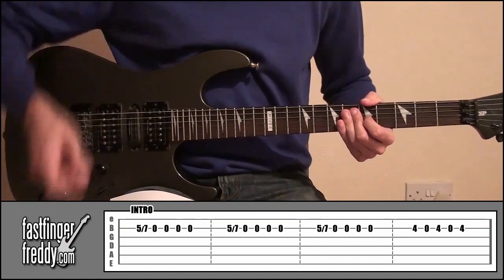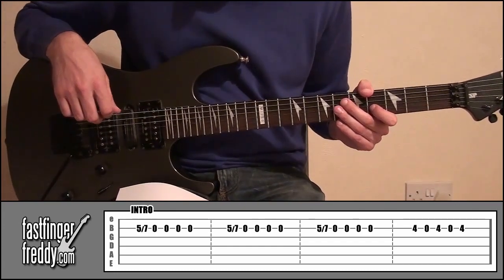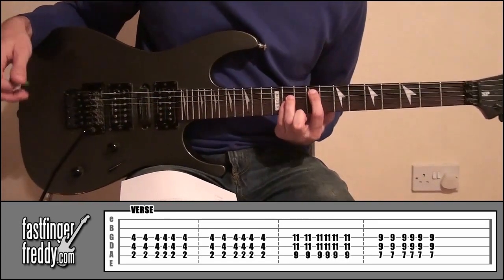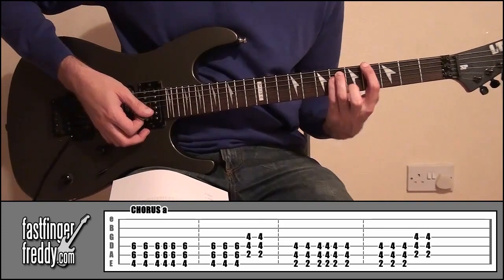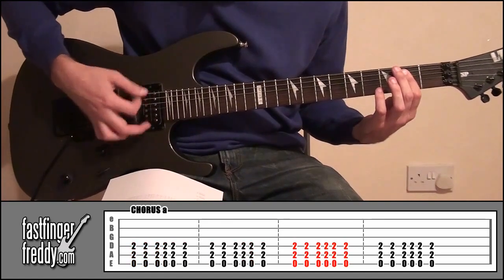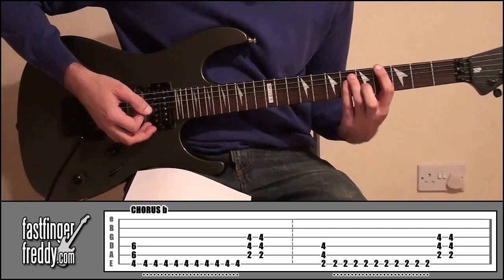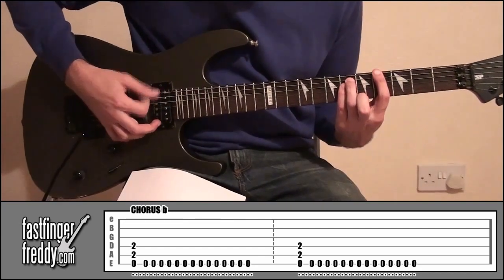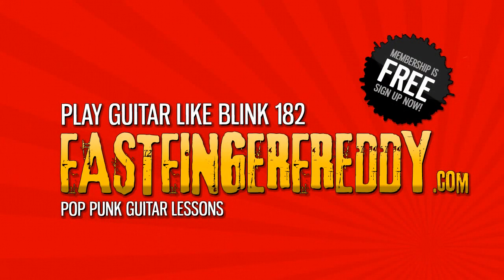How to play like Blink 182 - Dude Ranch Album - Pathetic